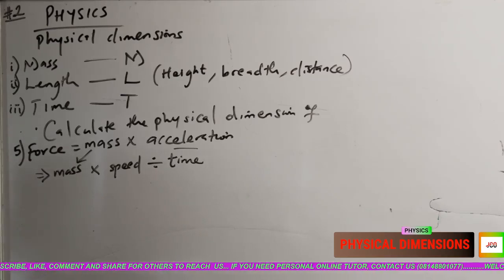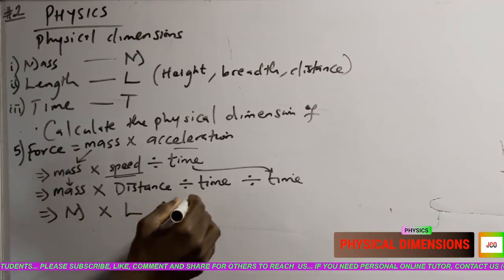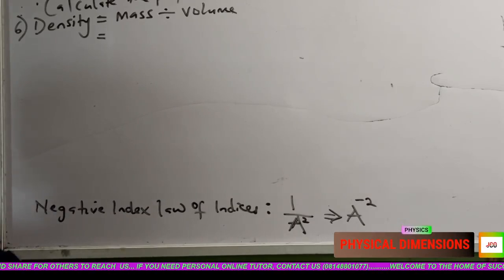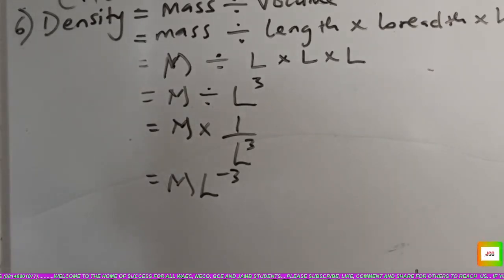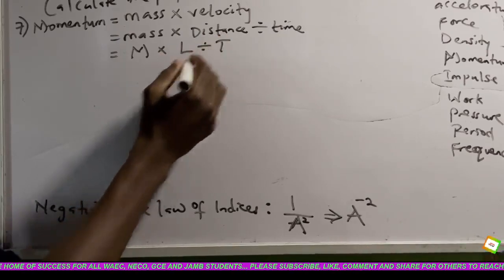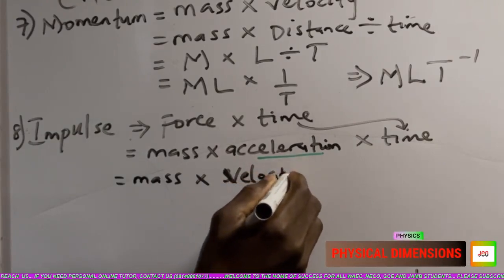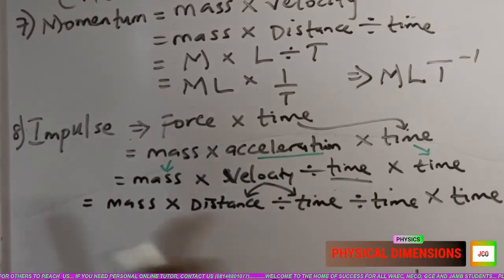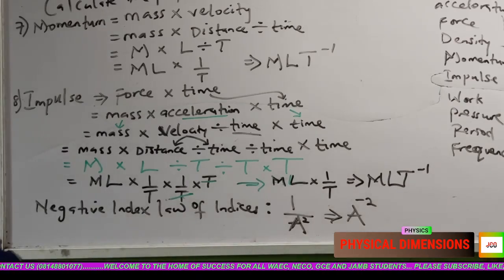Physical Dimensions (episode 2)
physical Dimensions in physics